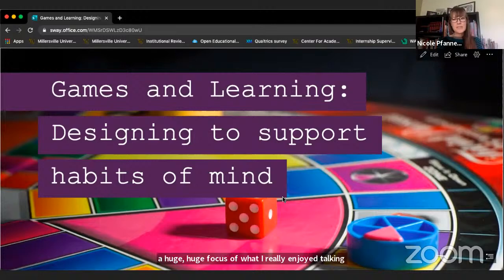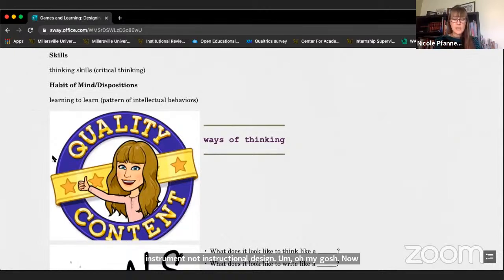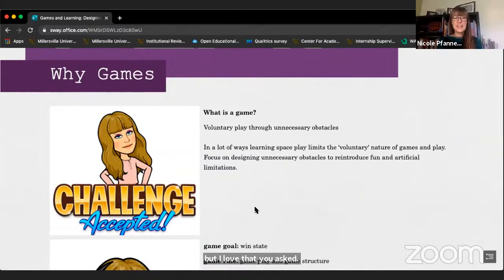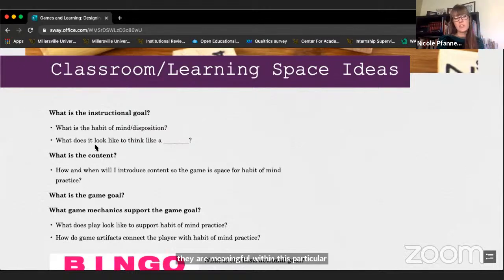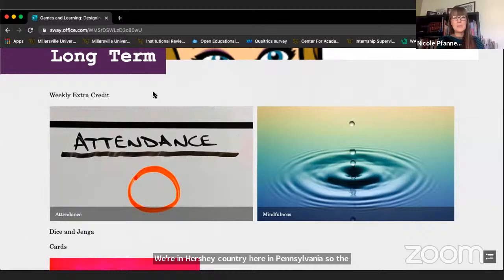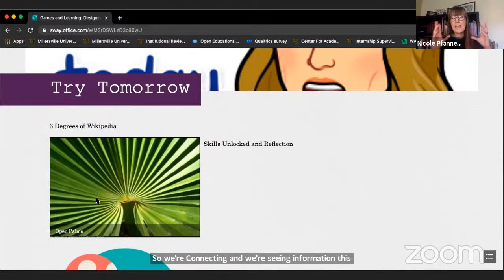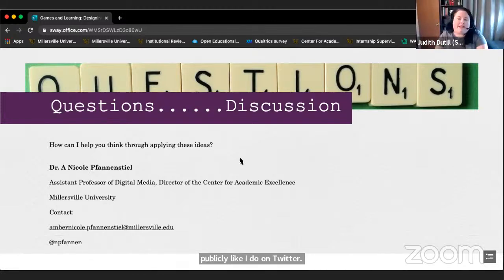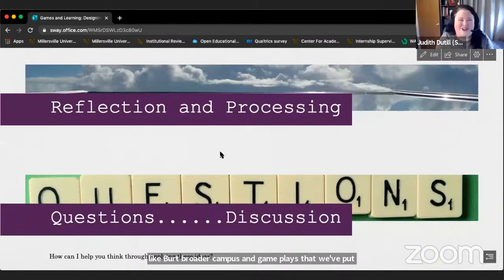Games and Learning: Designing to Support Habits of Mind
Presented by Dr. Nicole Pfannenstiel
Games in classrooms have a rich history of fun, play, success, and learning. The fun and playfulness of games help students of all ages connect to content knowing. This session shifts the focus to consider how game design reinforces content ways of knowing (habits of mind and dispositions). This session will discuss how game design builds ways of thinking and ways of knowing into game design. This session will offer practical design strategies and game shortcuts to connect educators, educational designers, instructional designers and more with game design that connects content to content ways of knowing in their classroom.